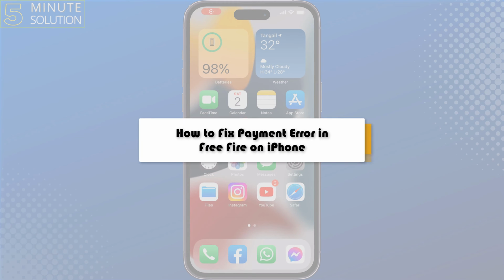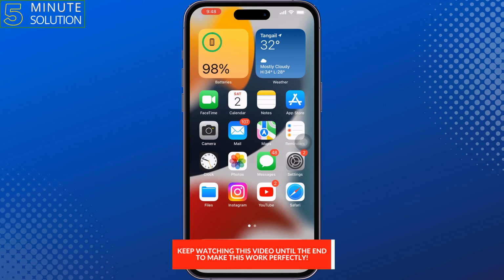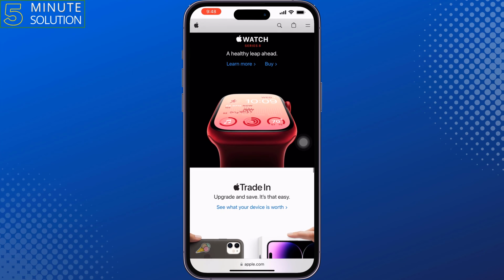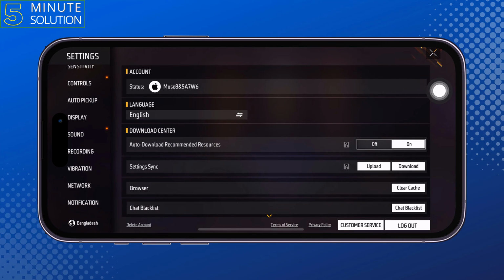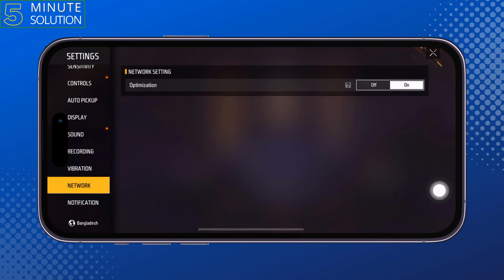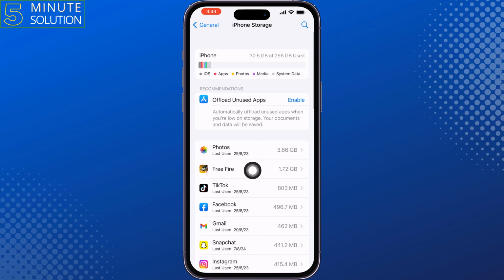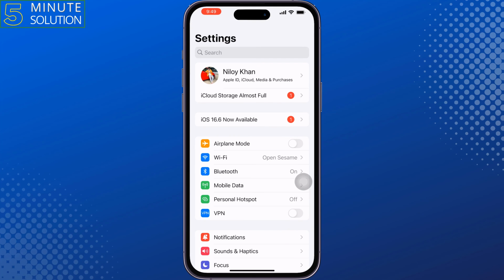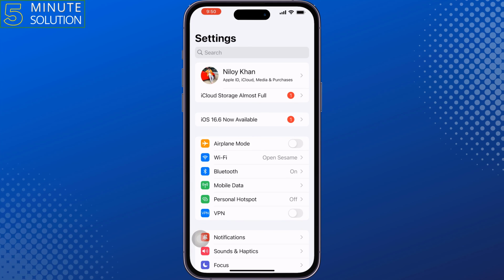How to Fix Payment Error in Free Fire on iPhone 2024 | Can't Buy Diamonds on FF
How to Fix Payment Error in Free Fire on iPhone | Can't Buy Diamonds on FF

0:00 Intro
0:24 Check internet connection
0:42 Enable network optimization free fire
1:13 Offload apps
1:39 Reset all setting
2:01 Outro